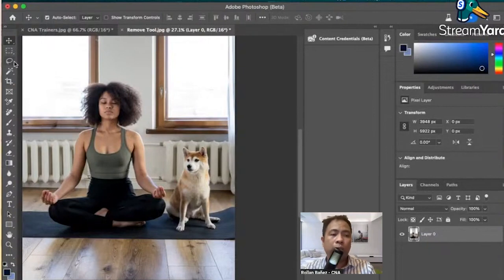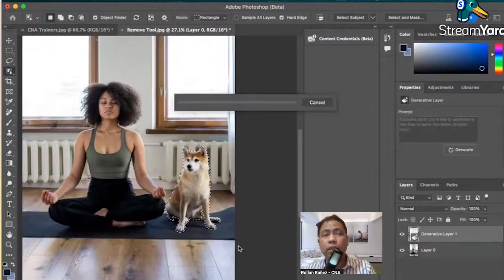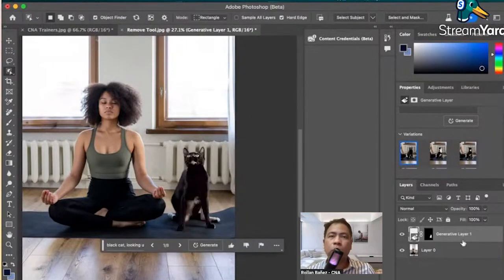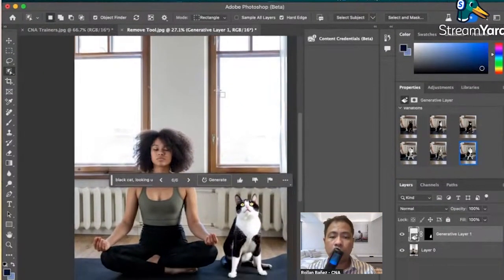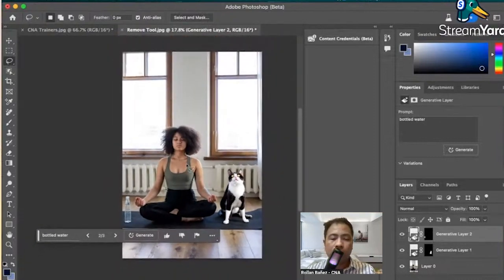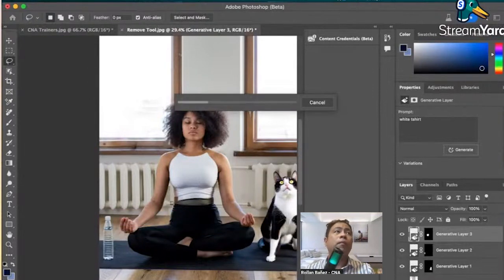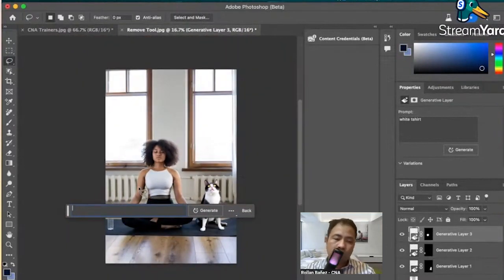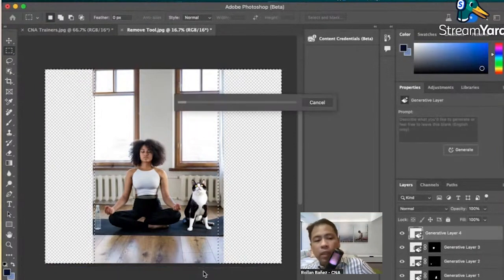Using Generative Fill in Photoshop Beta (In-Depth)